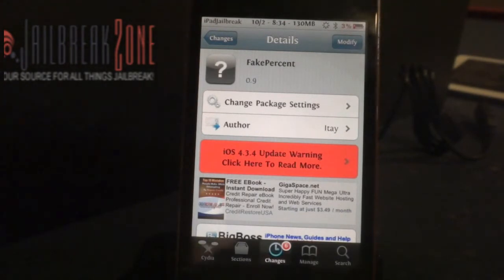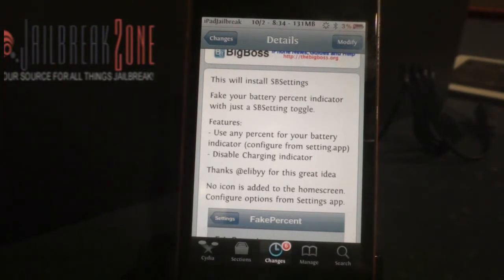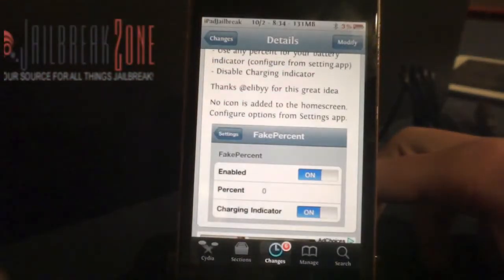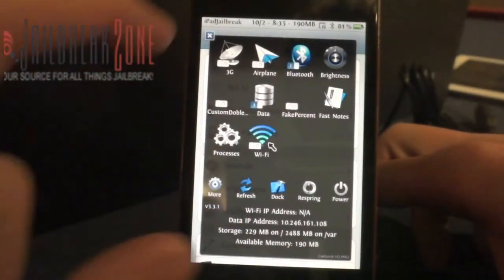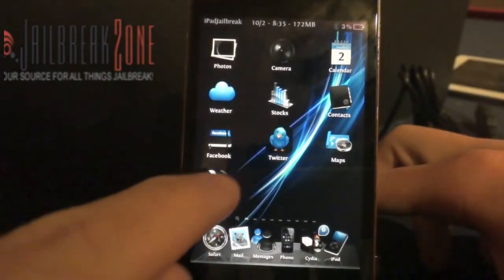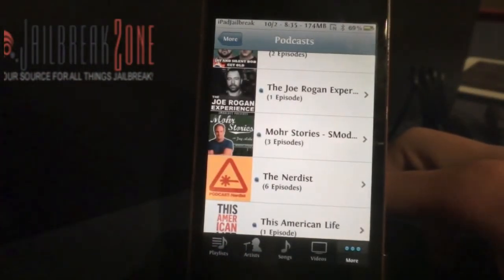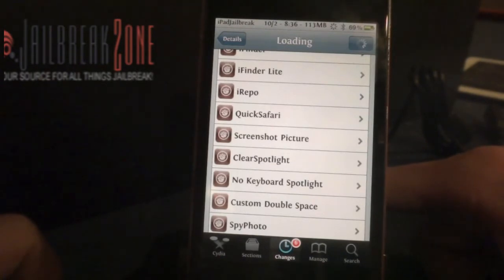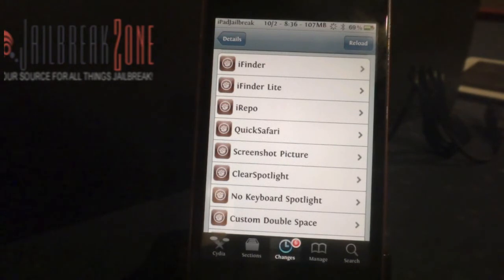FakePercent Cydia App Shows Custom Battery Percentage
This tweak is a good prank that shows your battery percentage as a custom value on your iPhone or iPad.  I have mind set to a significantly low percentage ~ under 10% at all times.  Having your iPhone/iPad showing 2 or 3% battery remaining all the time is pretty cool.  Just toggle FakePercent off in your SBSettings or jump into the extension and adjust the FakePercent shown.